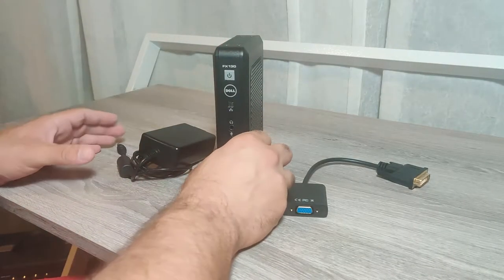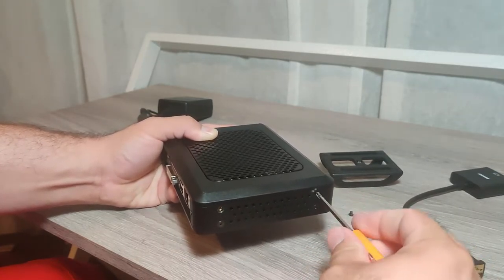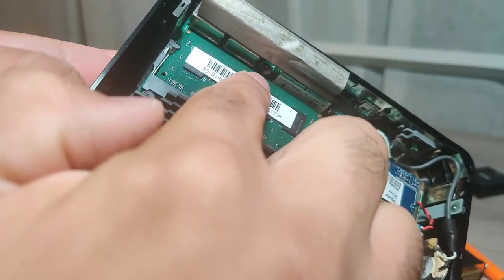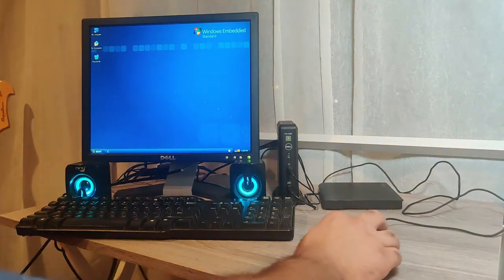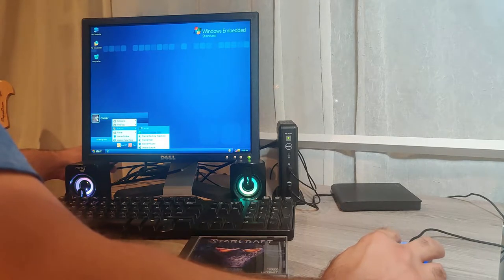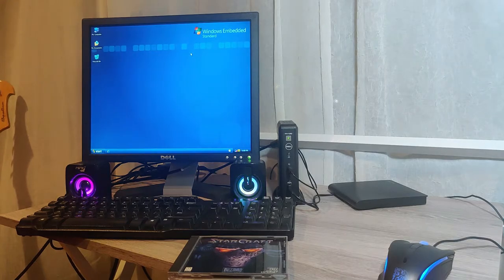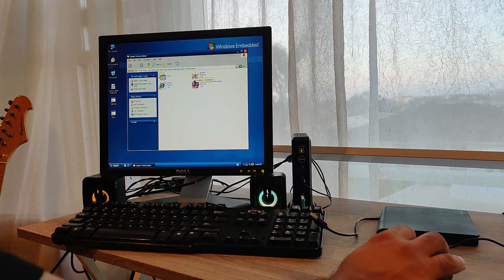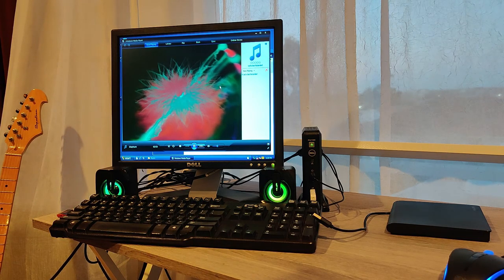Fanless Windows XP Retro Gaming using Dell FX130 PC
In this video, I show you a Windows XP gaming pc I built using a Dell Optiplex FX130 fan-less computer.

The OptiPlex FX130 is a fan-less system with no moving parts designed for long system life. They come with a VIA Eden 1.0GHz single-core CPU

VIA Eden™ ULV 1GHz/VIA VX855
1GB DDR2 667MHz
4GB Flash Storage/Microsoft® Windows®
Embedded Standard 2009
S3 UniChrome9 IGP Graphics